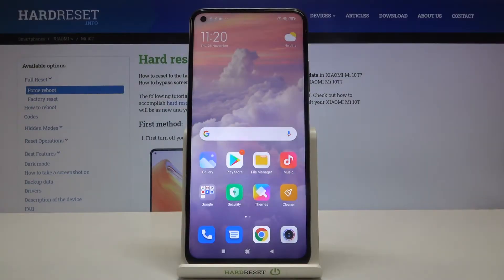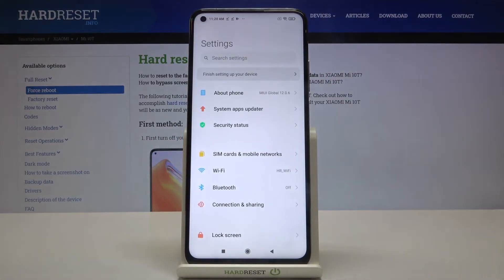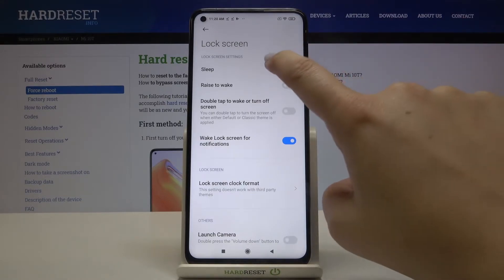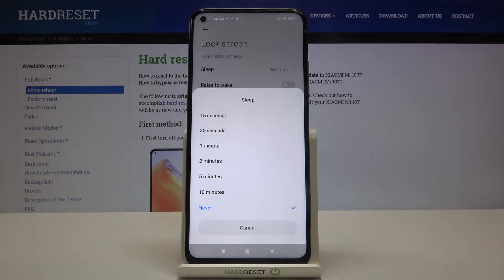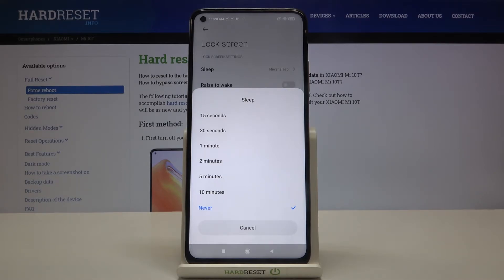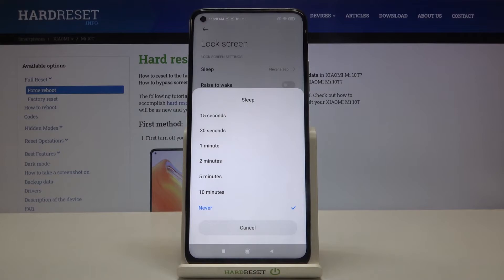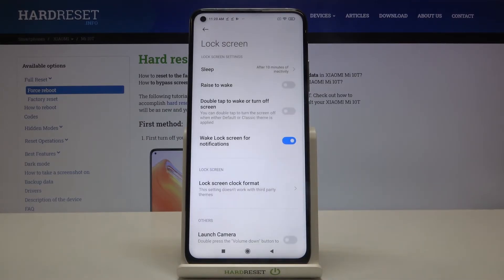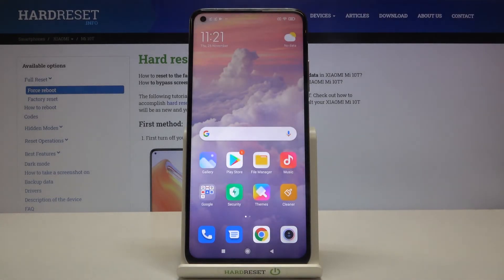How to Set Up Sleep Time in Xiaomi Mi 10T – Change Screen Timeout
Today, we would like to show you how to Change the Screen Timeout on Xiaomi Mi 10T, in a matter of minutes. Thanks to this feature, you'll be able to pick the amount of time after which your Display will turn itself off when you are not touching it. So, if you are interested in changing the Time of Inactivity of your screen, then stay with us, and let's begin!

How to change screen timeout in XIAOMI MI 10T? How to switch on-screen timeout in XIAOMI MI 10T? How to switch off screen timeout in XIAOMI MI 10T? How to turn on screen timeout in XIAOMI MI 10T? How to turn off screen timeout in XIAOMI MI 10T?